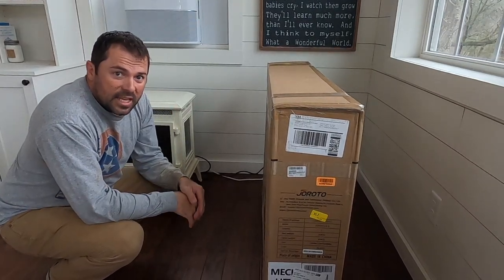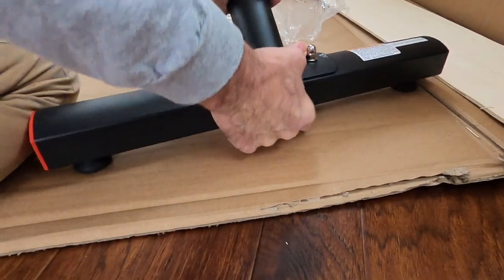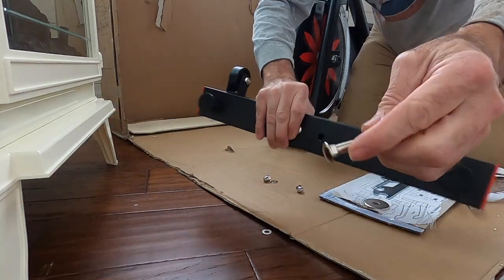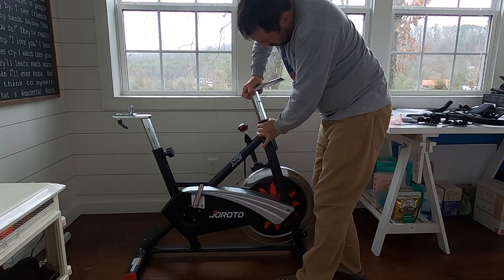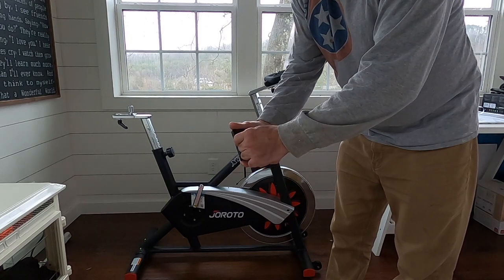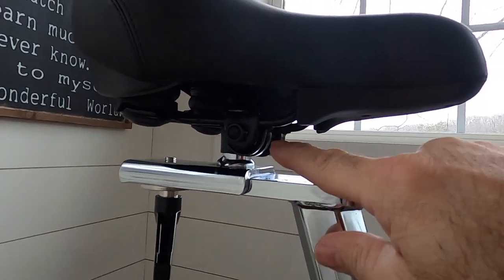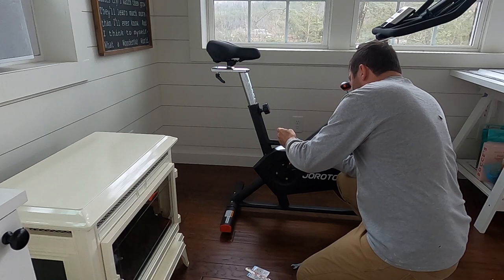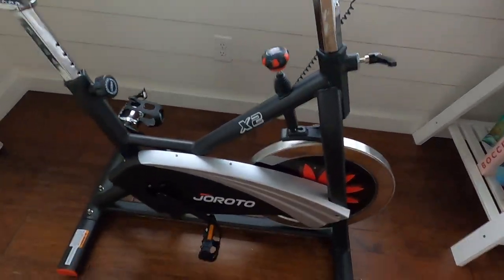HOW to: assemble the Joroto X2 spin bike